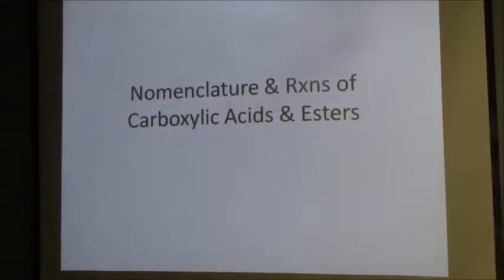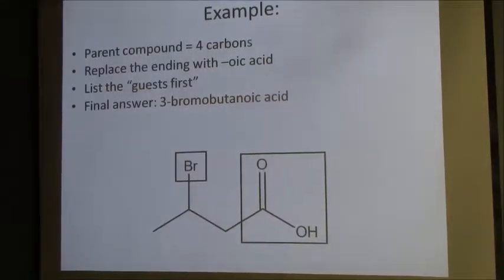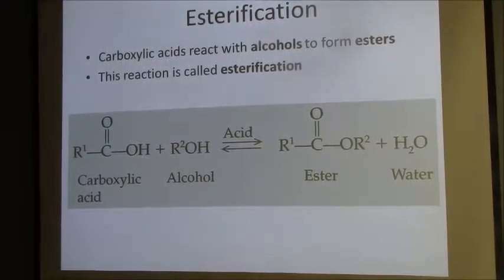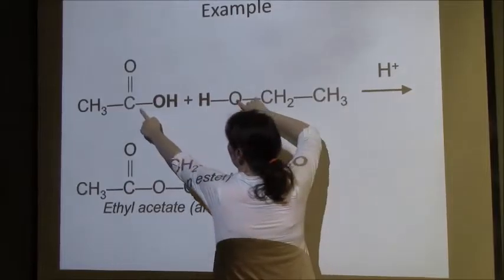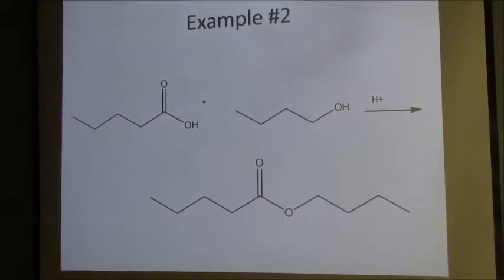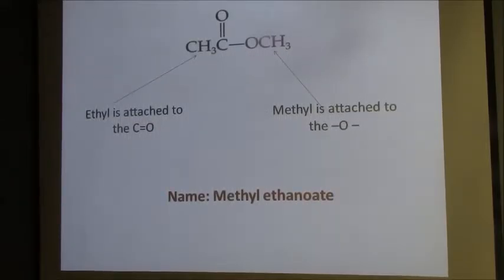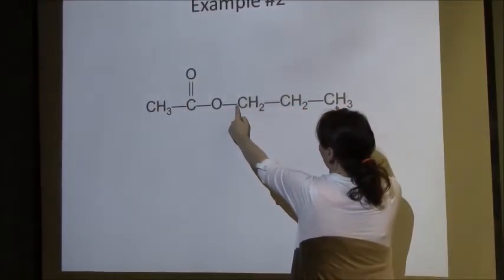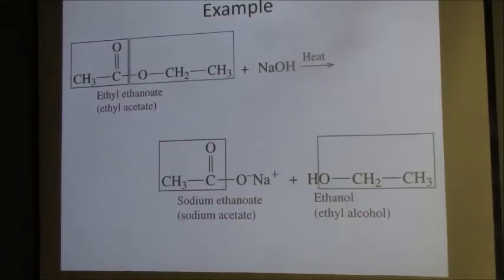Nomenclature & Rxns of Carboxylic Acids & Esters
Elementary Organic